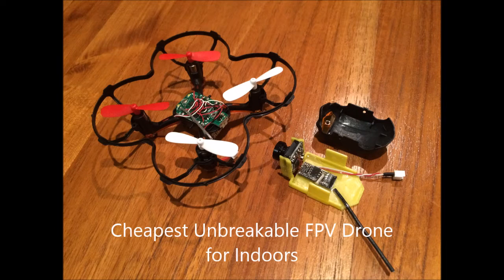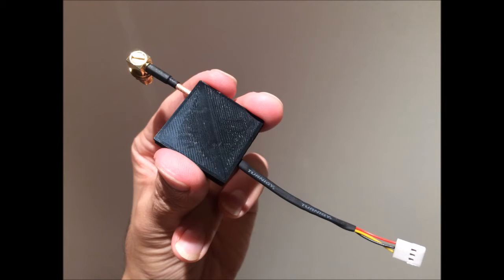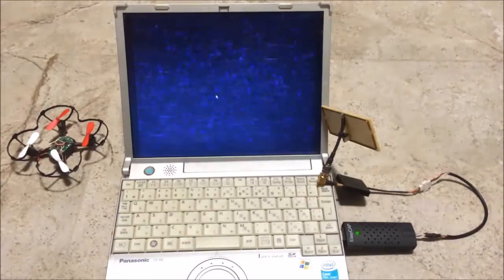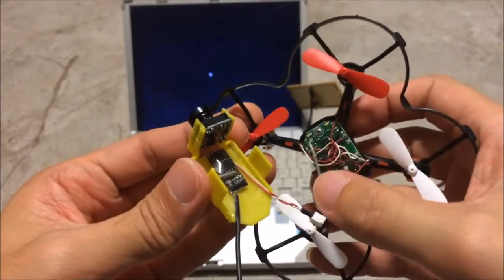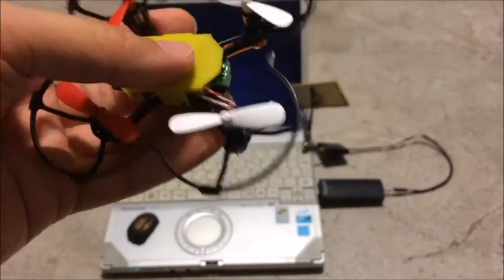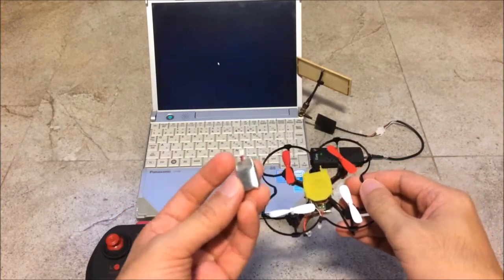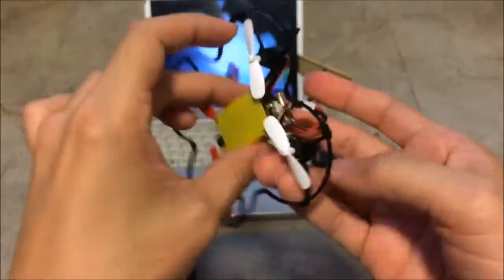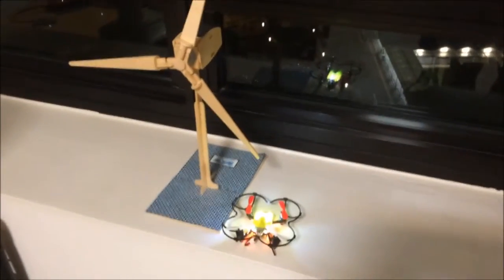Convert a 20usd Skull Drone to FPV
Hello folks, I'm building an unbreakable drone for flying indoors. This is aimed at beginners, something to share the FPV joy. I tried to keep the cost as low as possible. The 3D printed parts will be up on thingiverse under my account RCconcepts